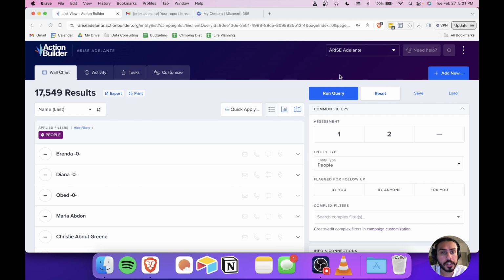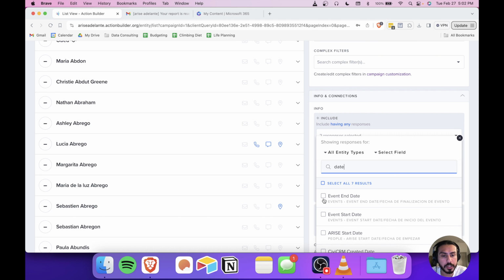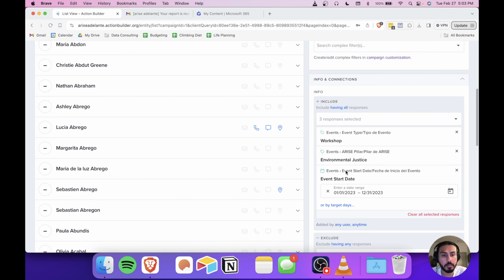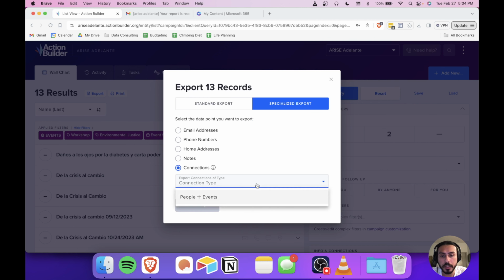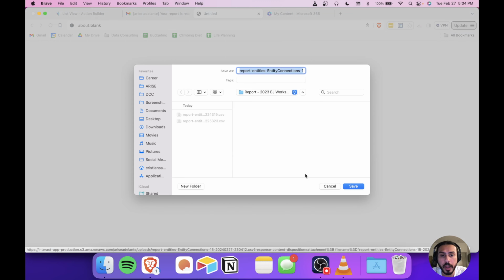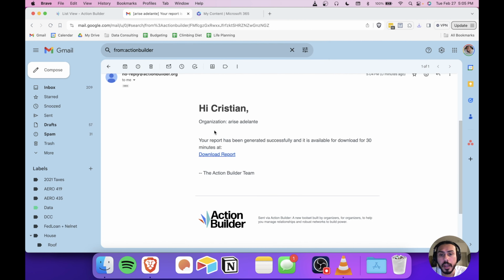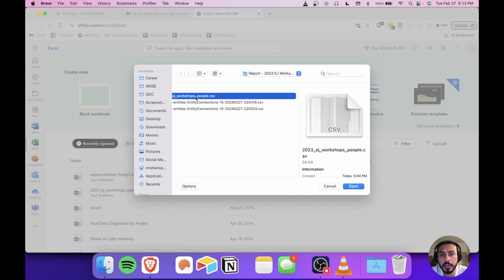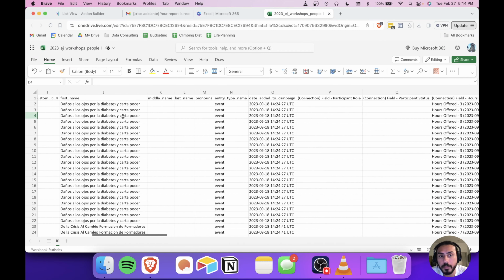Action Builder | Export Reports & Open in Microsoft 365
Hey there! This quick video should help you with exporting files from Action Builder and opening them in Microsoft 365.

The video is broken down into 4 sections:

1. 0:39 - Query Builder to find events - In this example, we are finding Environmental Justice Workshops that occurred in 2023.
2. 2:18 - Export function to save a report - In this case, we want to export the event attendees, so we will export the "Connections".
3. 3:00 - Saving the exported file from the email to your computer.
4. 4:18 - Opening the file in Excel Online with Microsoft 365.